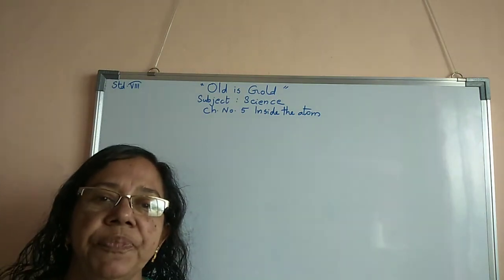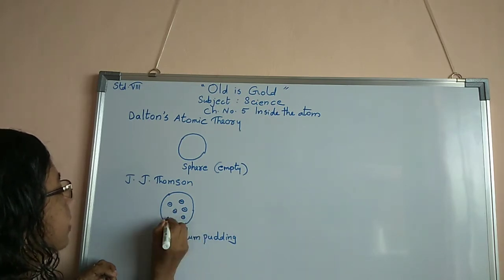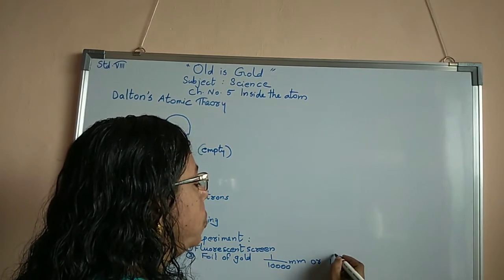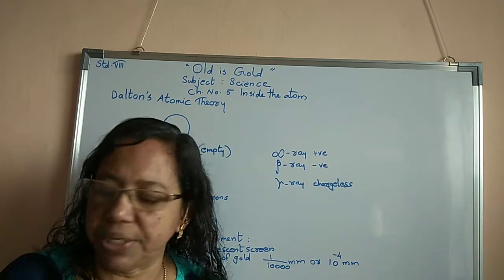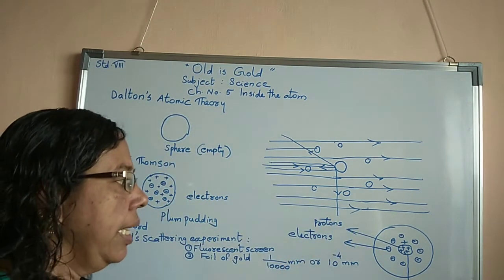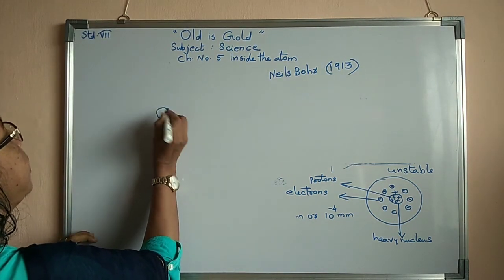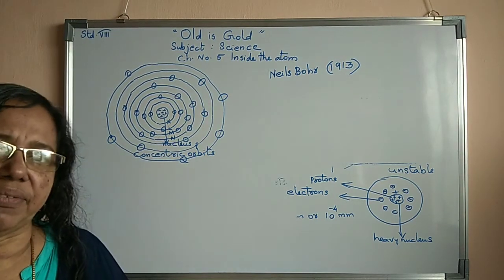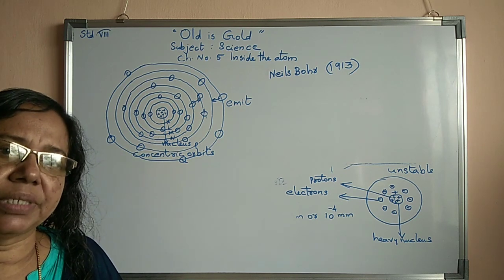Std VIII Science Chapter 5 Inside the atom (video 2)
Atomic theory by Dalton, J J Thomson, Rutherford, Niels Bohr